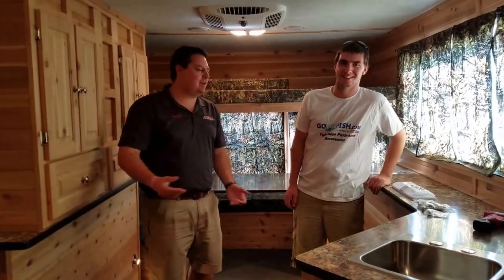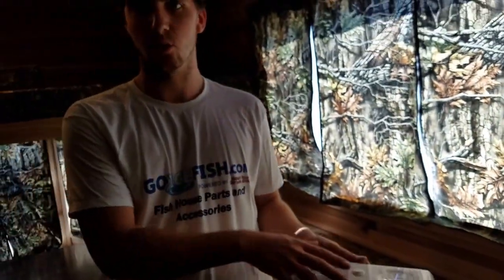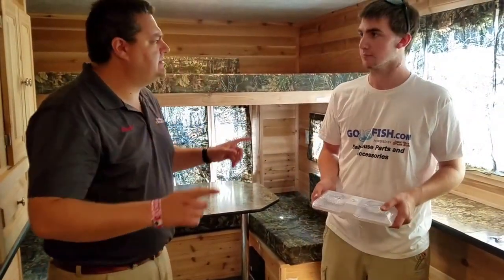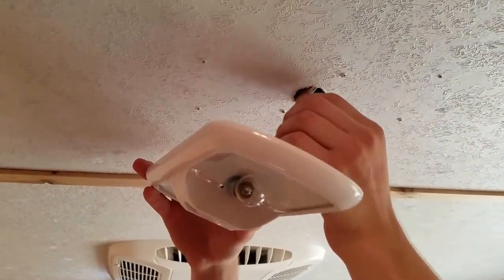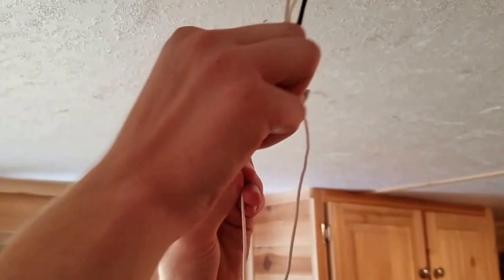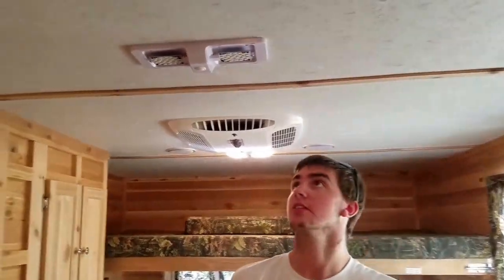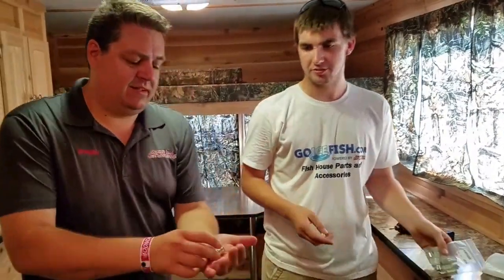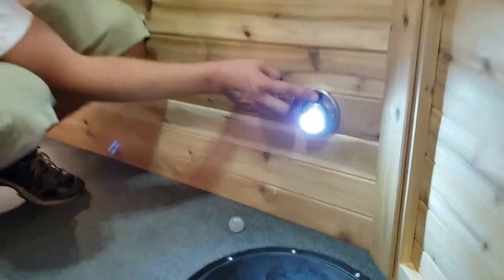Upgrade your Ice Castle to LED lights.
Jake shows us how easy it is to upgrade to LED step by step. Install starts at 1:57.